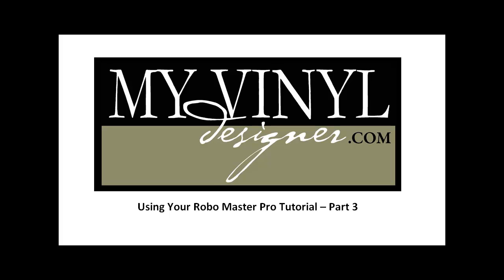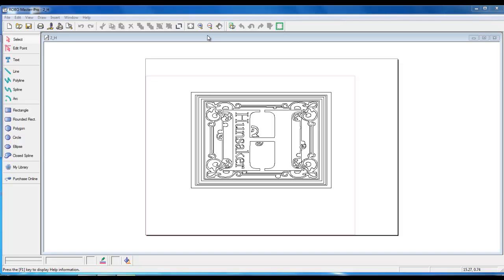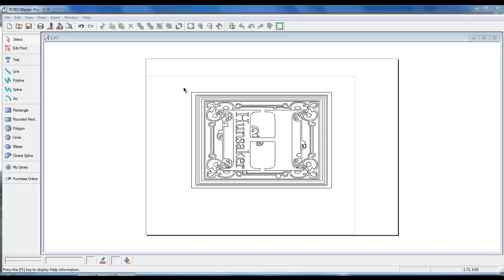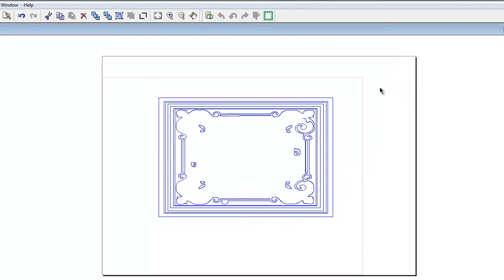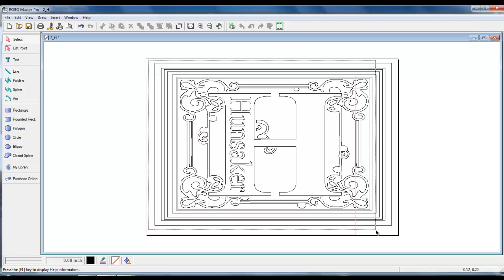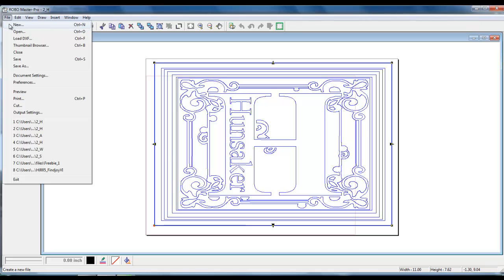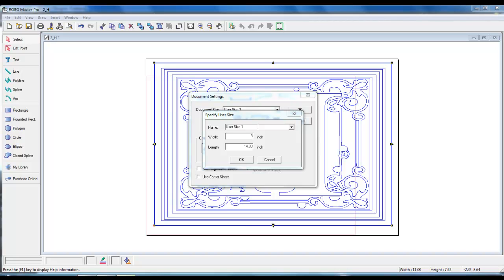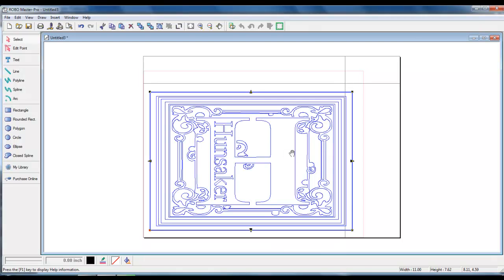Robo Master Pro Tutorial 3 - My Vinyl Designer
This three-part tutorial shows how to use your My Vinyl Designer files from start to finish in the Robo Master Pro Software.